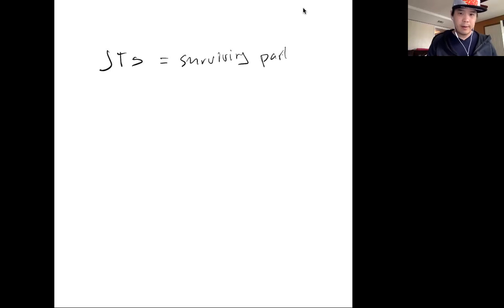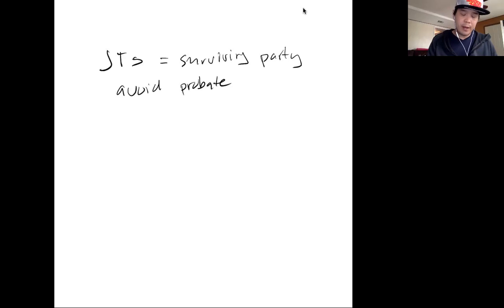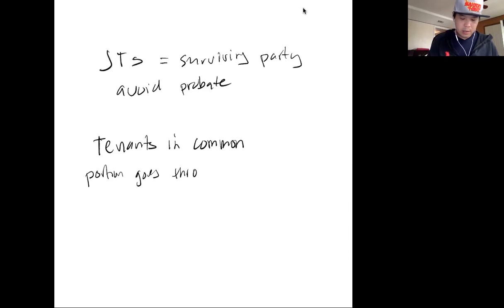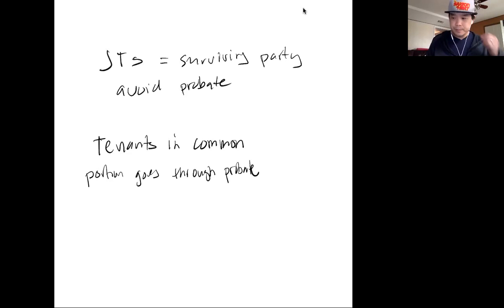How to Transfer Your House to a Trust: Ownership with Sibling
Learn how to place your house into a trust when co-owned with a sibling. Attorney Dan Nguyen provides valuable insights on this estate planning strategy to avoid probate.